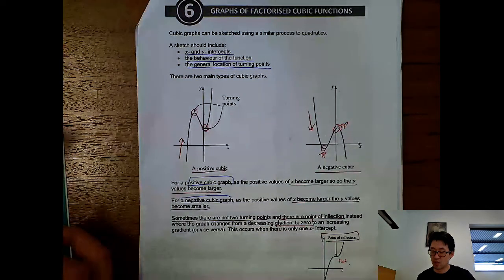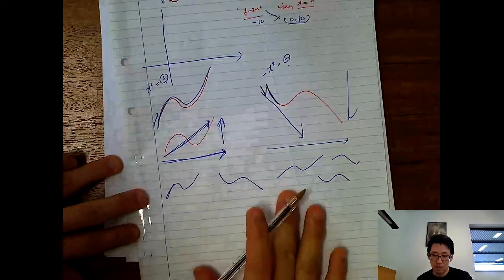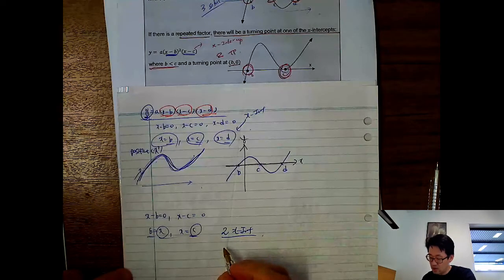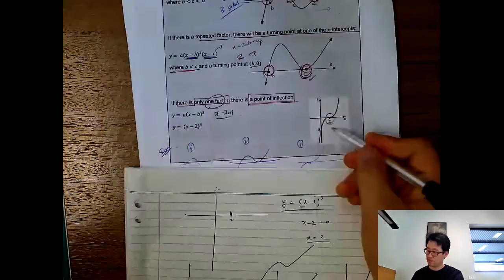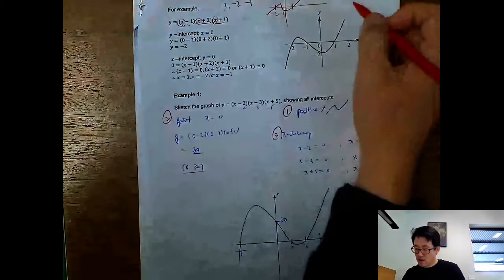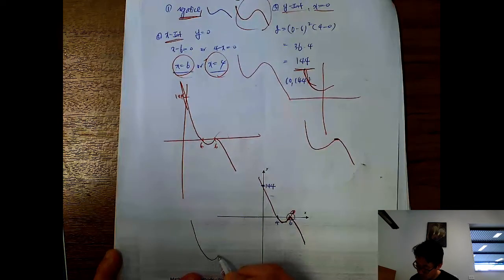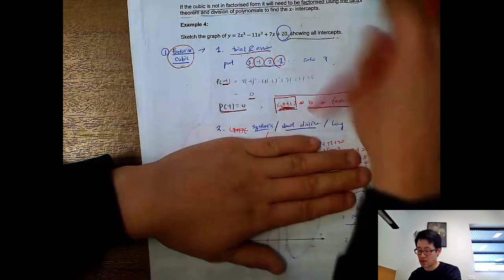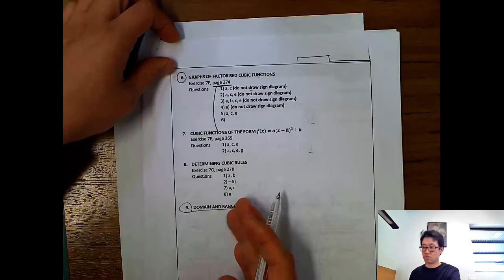Cubic Functions S6 Graphs of factorised cubic functions W4 Monday